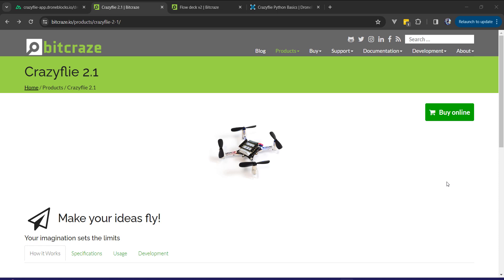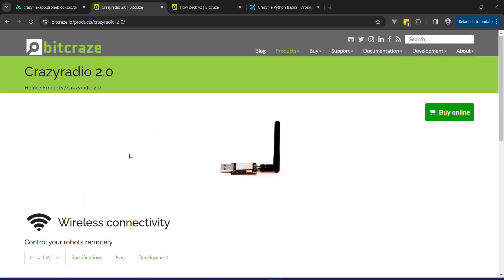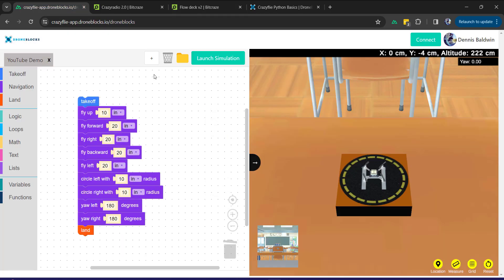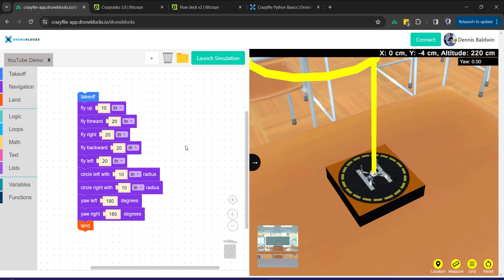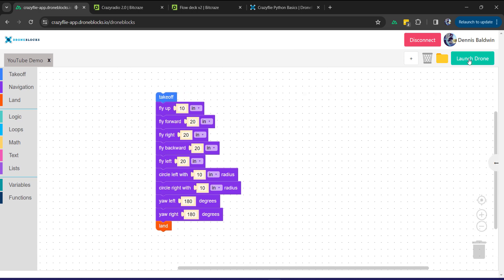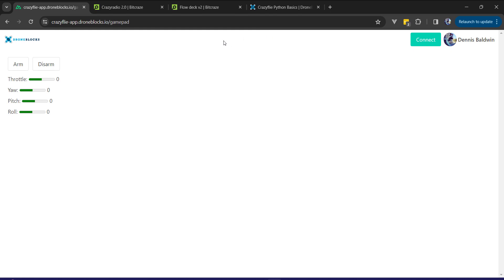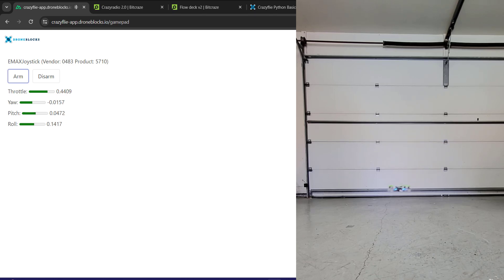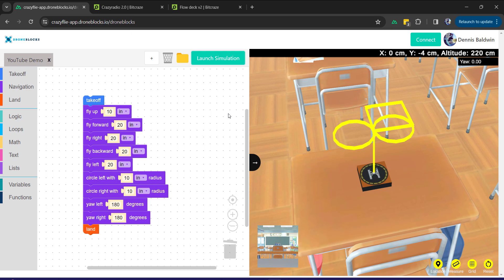Crazyflie Drone Programming and Simulation with DroneBlocks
I wanted to share an app we've been working on to make programming your Crazyflie dead simple. It's called DroneBlocks and allows you to test your Blockly program with a simulated Crazyflie and then run the same program on the real drone. All connectivity and communication happens directly in a any web browser that supports the Web Bluetooth API. You can give it a try by going here:

I'm really enjoying my Crazyflie drone and while programming in Python is fun there are times when I'd like to quickly test behavior of the drone with DroneBlocks.